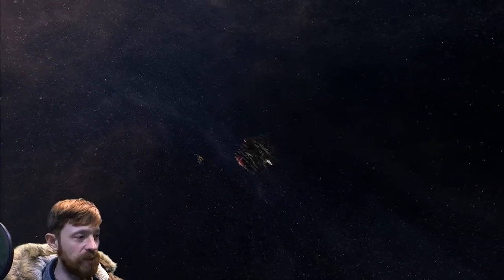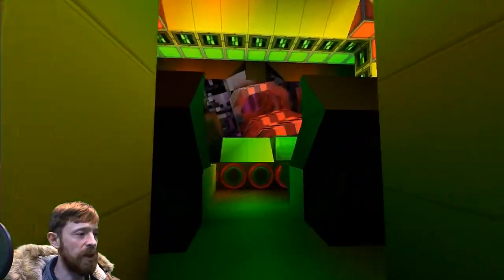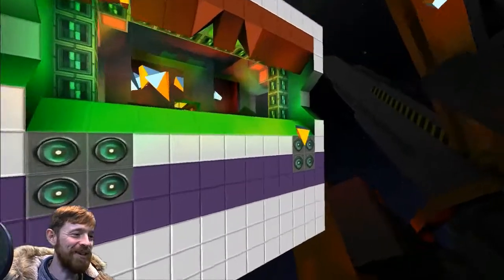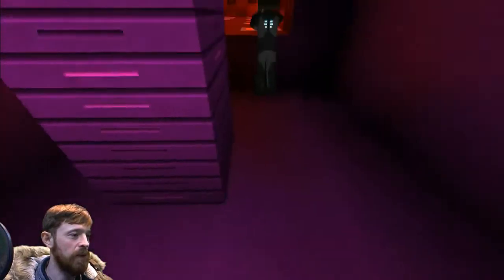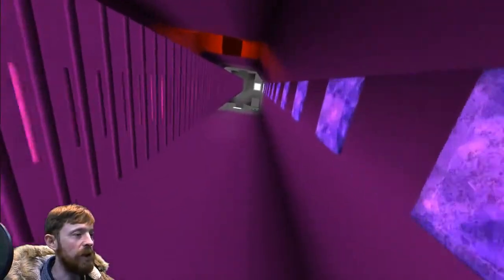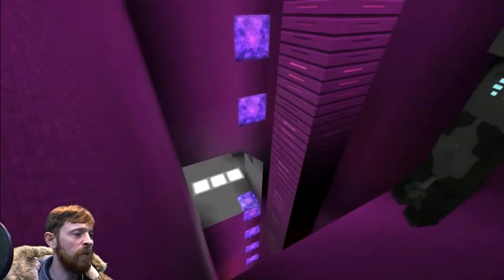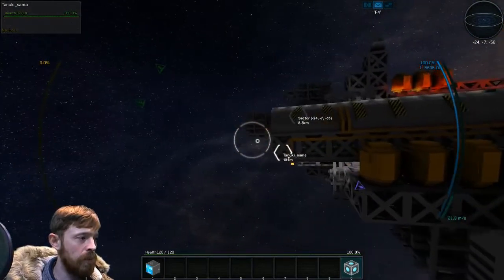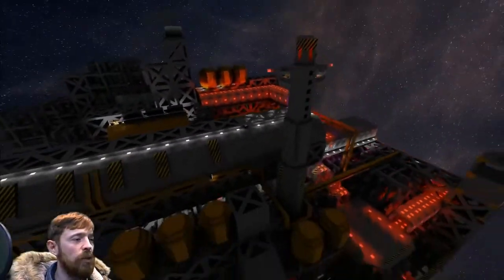Father Son Starmade 5